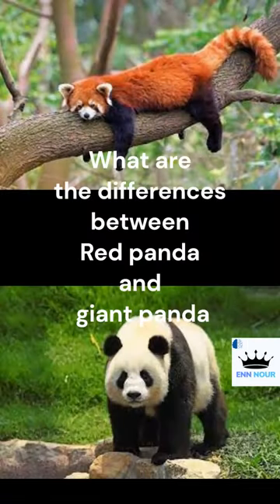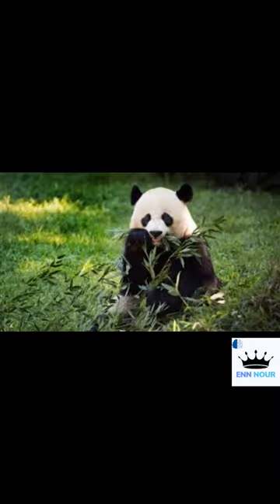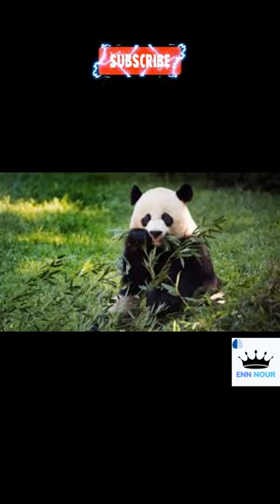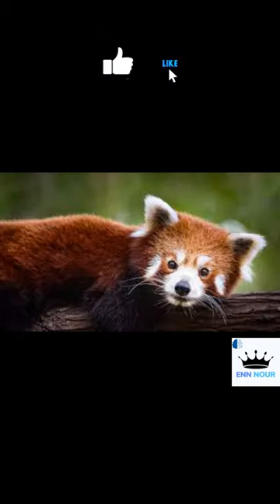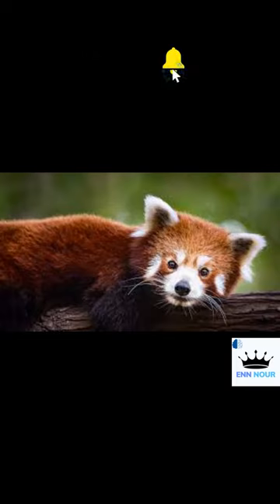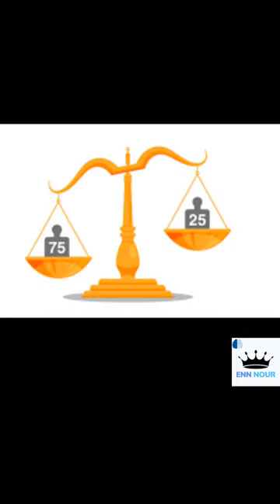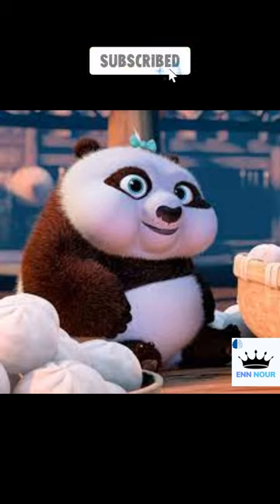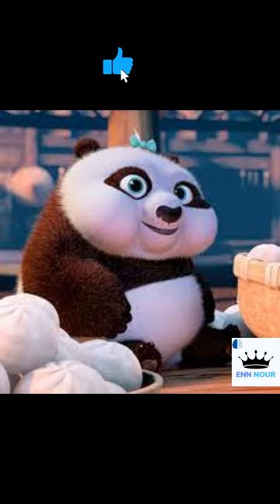What are the differences between Red panda and giant panda#knowledge